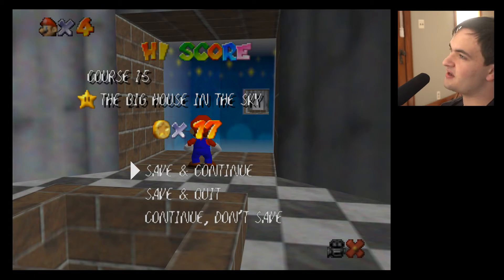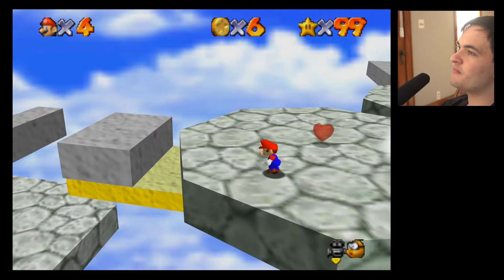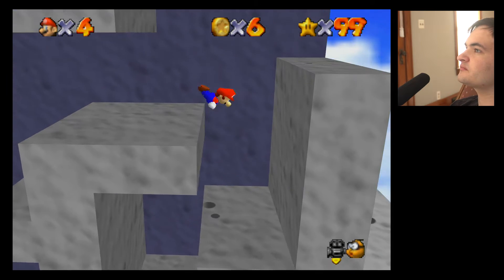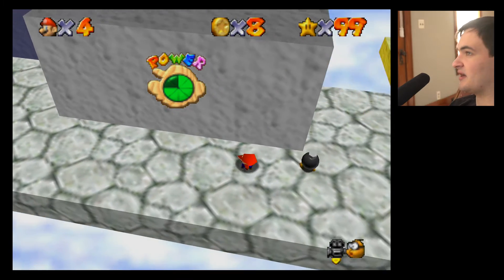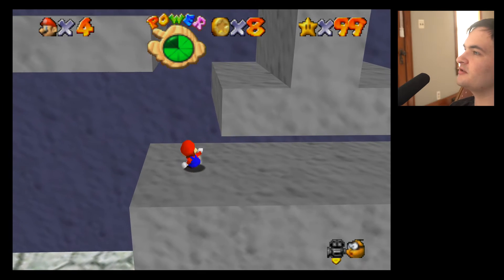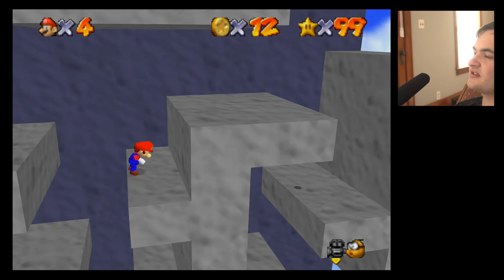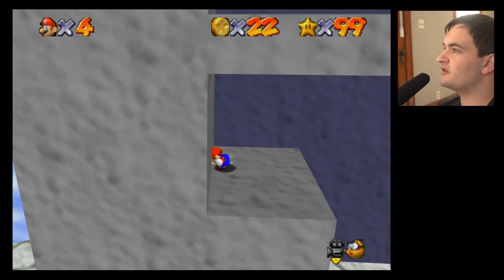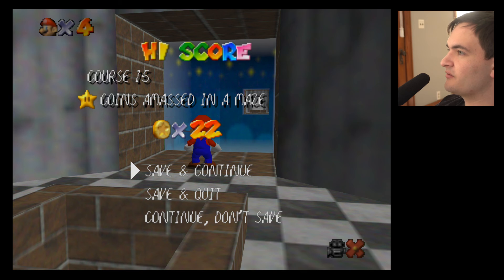Coins Amassed in a Maze - SM64 Starcatchers 100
This is episode 100 in the Super Mario 64 Starcatchers Series. If you don't already know, this is a tutorial + a "Let's Play" all in one. Each episode is one star, and that is how it will go.